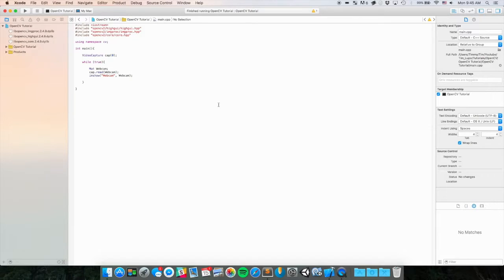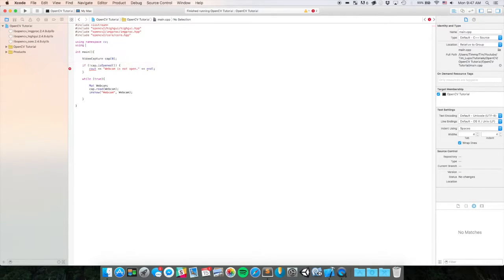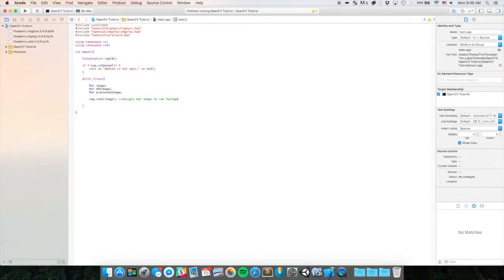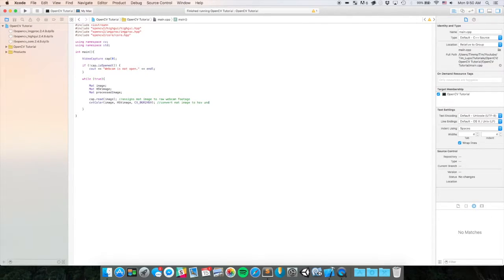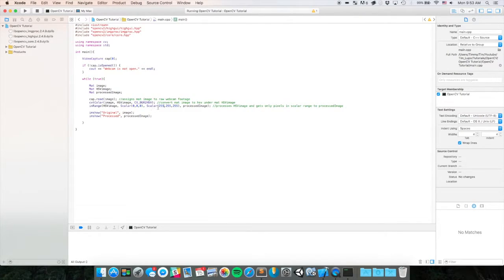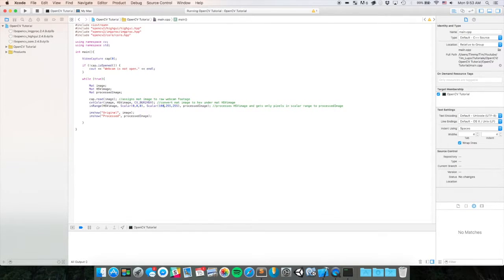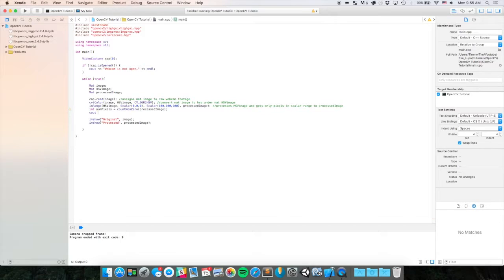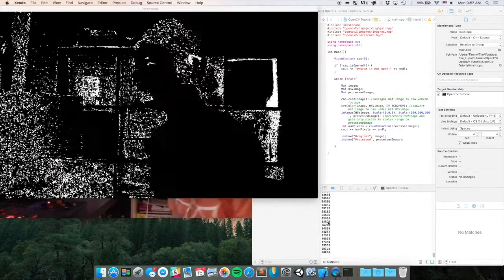Basic OpenCV Video Processing Tutorial Mac/Windows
Hi guys!  This is the final part of my OpenCV tutorial series.  In this video I will show you the basics of OpenCV video/image processing using C++.  This works on both Mac and Windows in a proper runtime environment.  Good luck!